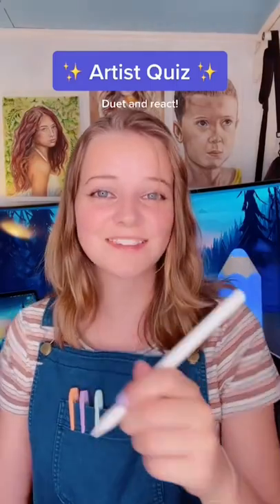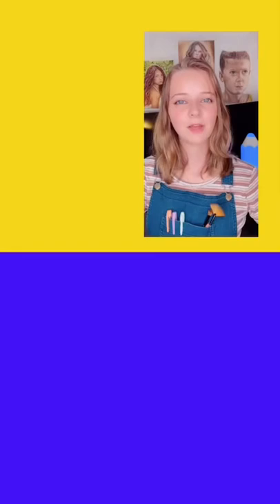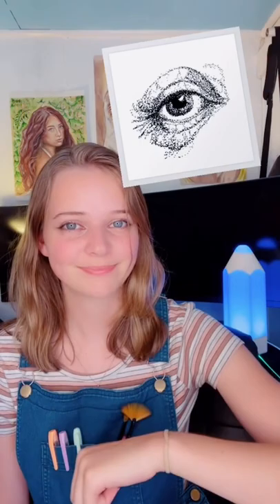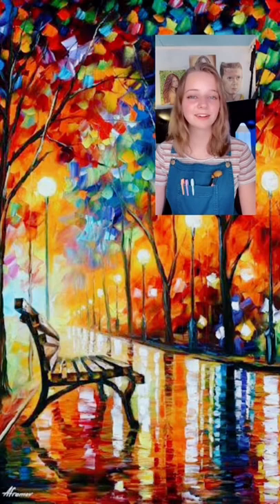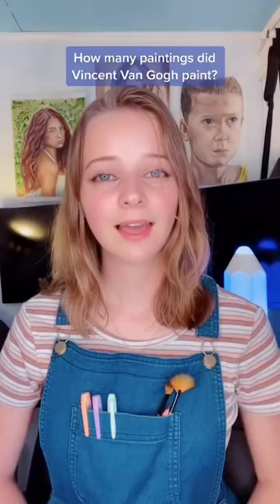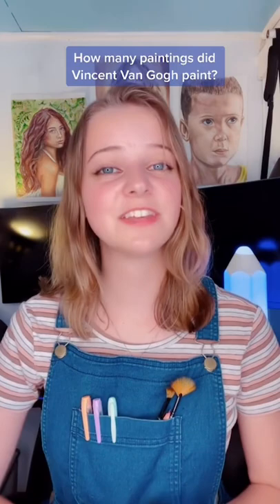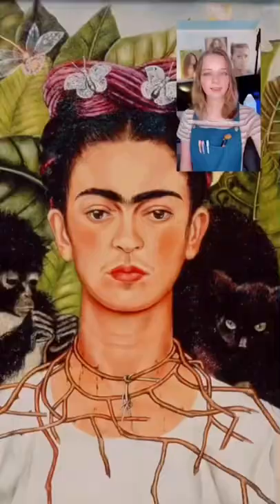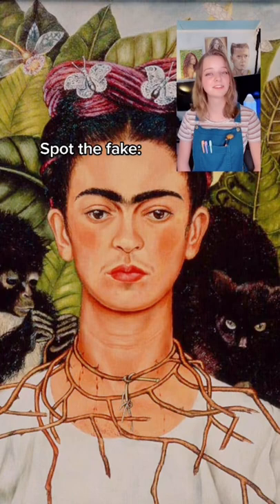How many did you get correct? 😱